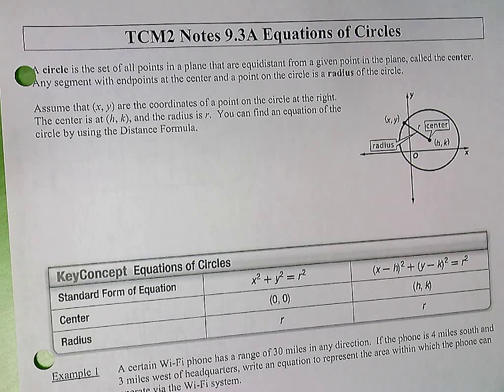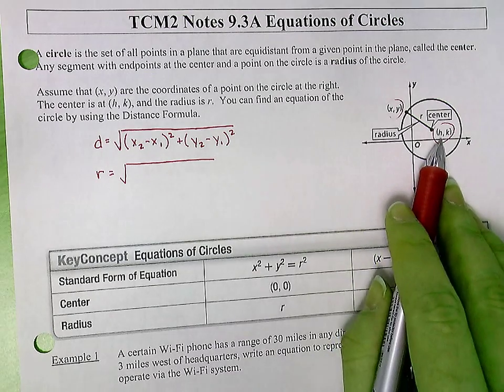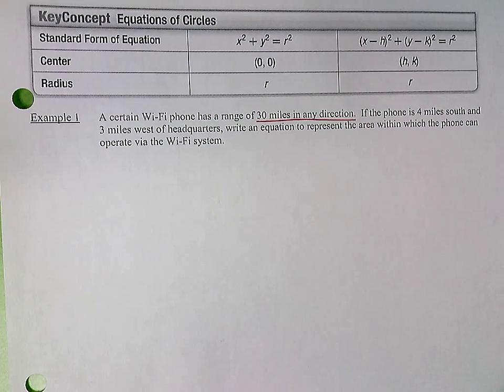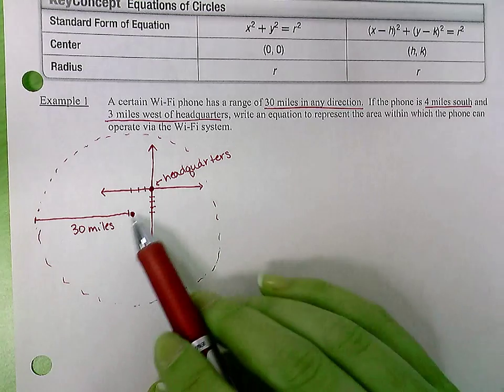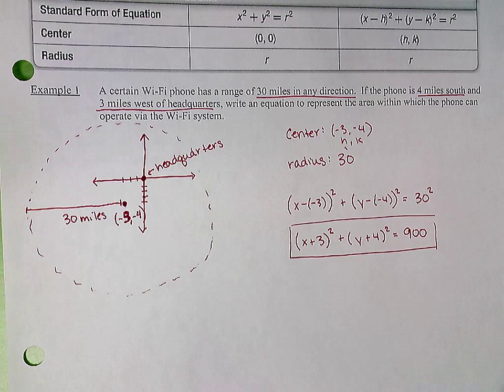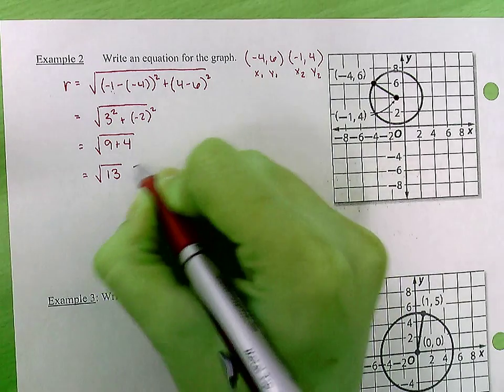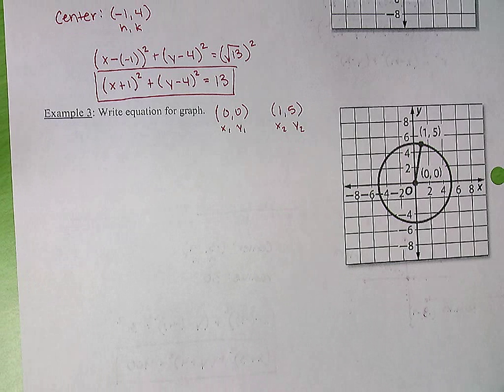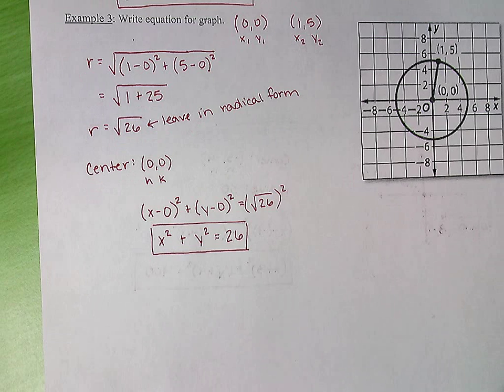TCM2 9 3A